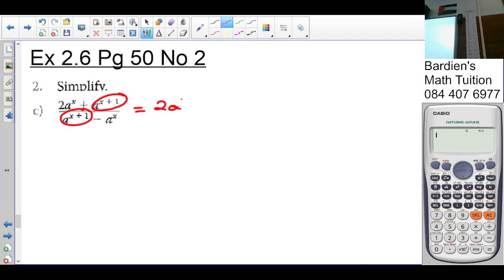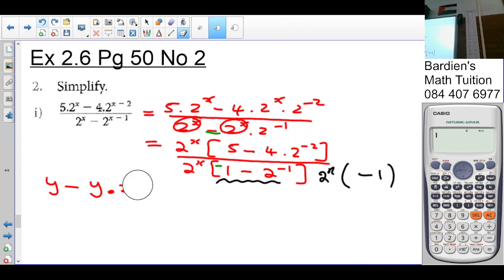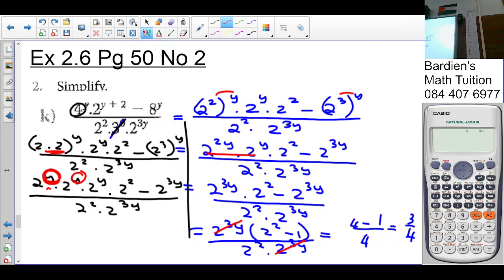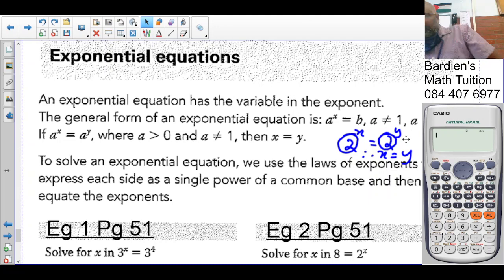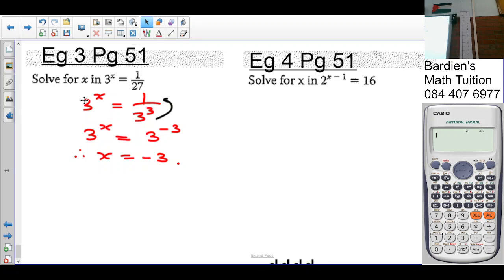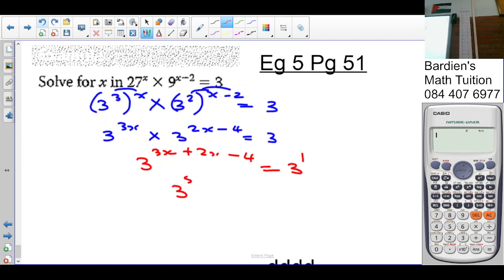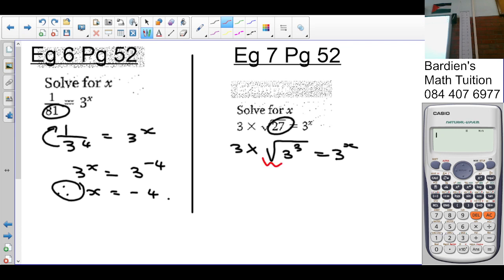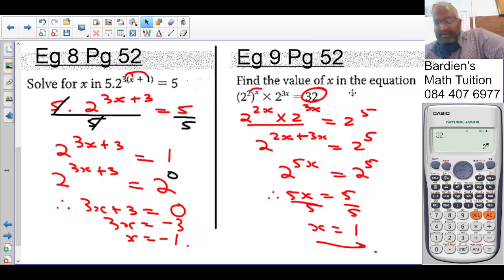Gr 10 Exponents L6 Ex 2.7 (Exponential Equations)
Gr 10 Exponents Lesson 6 Examples for Ex 2.7
Exponential Equations